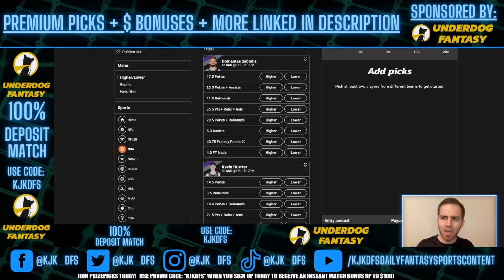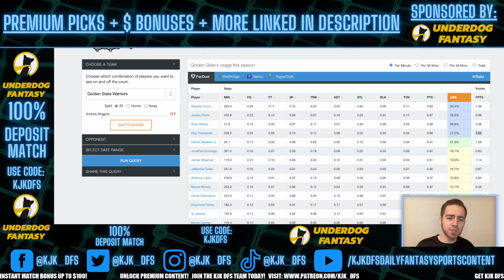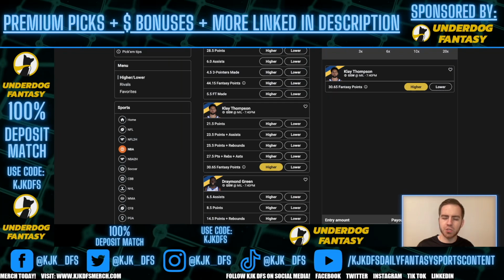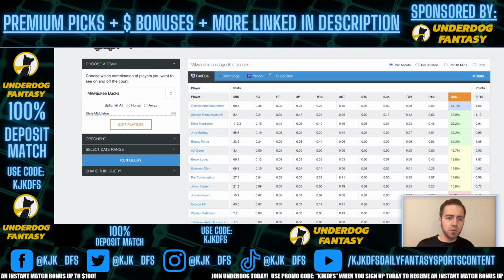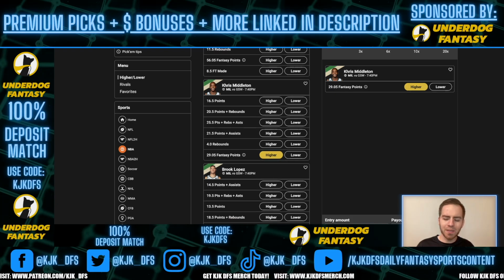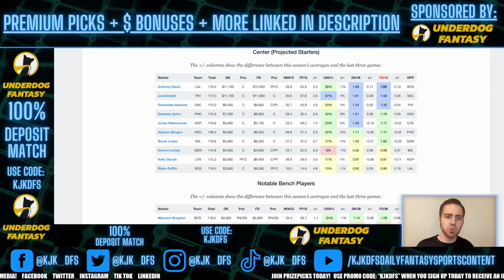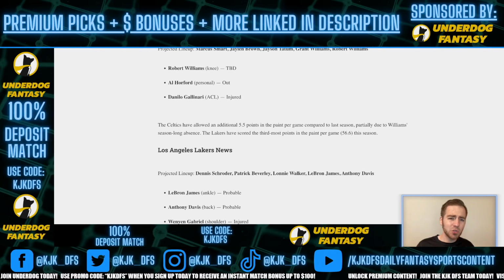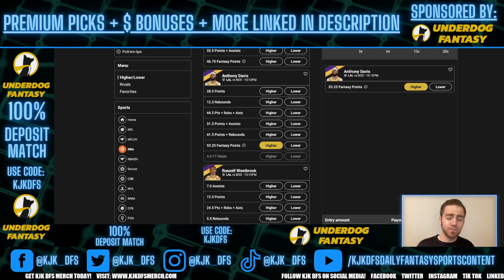UNDERDOG NBA PLAYER PROPS PICKS | TUESDAY 12/13/22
UNDERDOG NBA PLAYER PROPS PICKS for the NBA slate on Tuesday 12/13/22!

⭐️ ODDSJAM: Get a free 7 day trial when you sign up through my

(New users get a free $10 on FanDuel using my link!!!)

(New users get a free $20 on DraftKings using my link!!!)